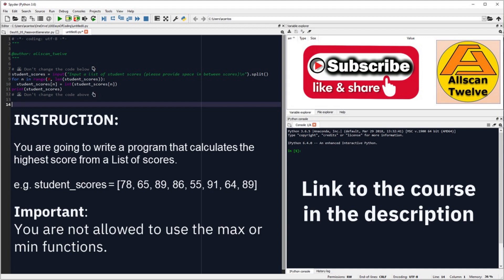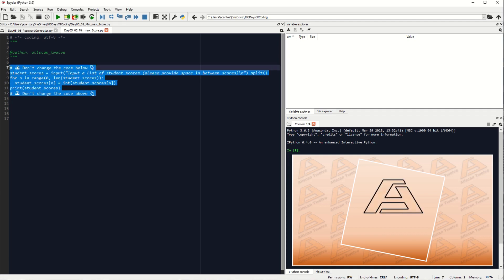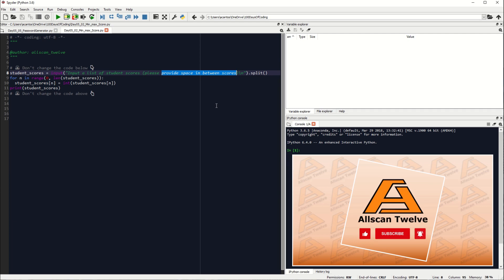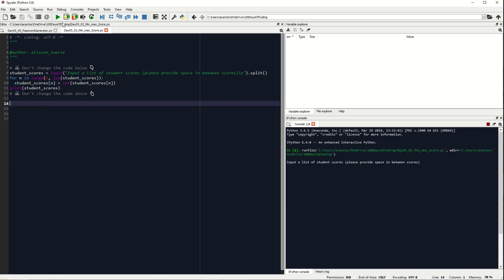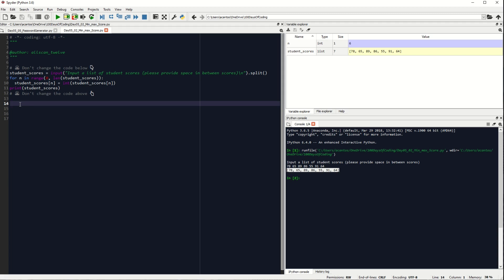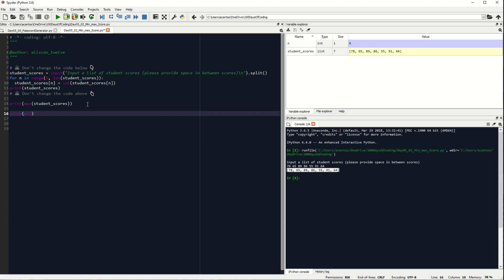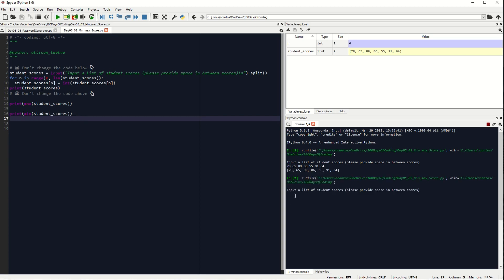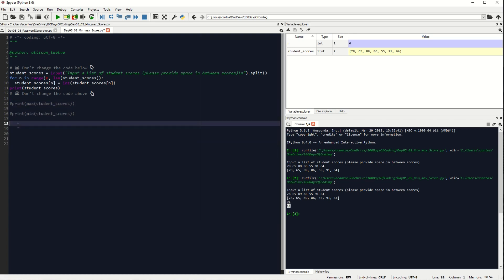100DaysOfCoding - What is the min/max value in a list - Python Code - Day 5 Challenge #2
100DaysOfCoding - What is the min/max value in a list - Python Code - Day 5 Challenge #2

What’s up. I trust you are well.

Allscan Twelve is back again for another video sharing with you my solutions to the 100DaysOfCode exercises and in this video, we will be looking at finding out the maximum and minimum student scores from a list of student scores.

Here is the instruction for you to read. If you are interested in learning Python, I’ll put the link to the course in the description.

So, let’s get started coding.

Here is the starting code provided in the class. We have a variable called student scores that is set as an input for the user to fill up. The split() function here at the end of the input statement splits a string into a list. You can specify the separator and by default, the separator is any whitespace. This is the reason why the instruction is to provide space in between scores so you can separate them later.

Next, we have a for loop to convert these scores into a list.
Then we have a print statement that provides you with the output of scores in a list.

Let’s run this to see how this code performs as it is.
Click the run button then input the student scores and make sure to provide space in between scores. So we have 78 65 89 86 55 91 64. Click enter and there you have it, we now have the student scores converted into a list.

This exercise can be solved in just one line of code, or 2 if you want min and max scores.

You simply just say, for maximum score: print(max(student_scores)

And for the minimum score: print(min(student_scores)

Let’s run it, enter the scores with space in between scores, click enter and you’ll have the max and min scores.

But, remember that in this exercise, we are not allowed to use the max or the min function. It would have been easy, as you can see, to calculate the max/min score if we were only allowed to use those functions but we have to learn the hard way to be able to learn the logic on how the looping works.

So, join me as I build the code using the for loop function.

There you have it, challenged completed. It’s time for me to compare my solution to our instructor. For as long as it works, I should be fine with my solution.

Anyway, whenever these are exercises like this, I tend to push it more to a different scenario.

Let’s say I only wanted to see the highest score or the lowest score, not both of them in one output, is it possible? Yes, it is. We just need to modify our code to add these conditions.

Watch how I modify the code to add some conditions using the if, elif and else functions I’ve learnt from the previous lessons. It’s good to use them in practice, otherwise, I might forget how to use them.

And we are done! I hope you find this video interesting. If you are new to my channel or a returning viewer who can still see that red subscribe button, why don’t you click it now to show support to my YouTube videos?

God bless.

Cheers.